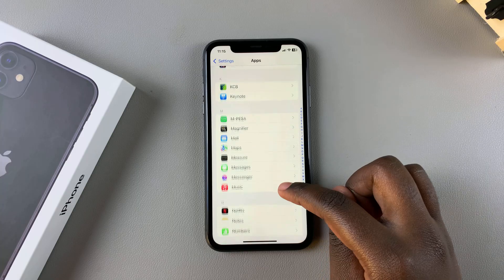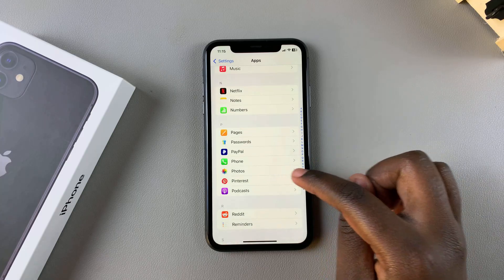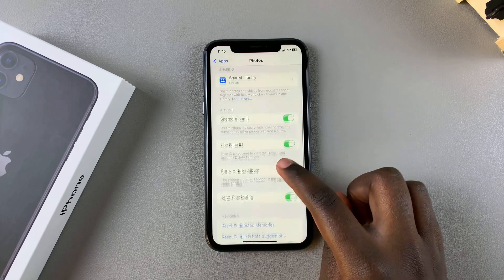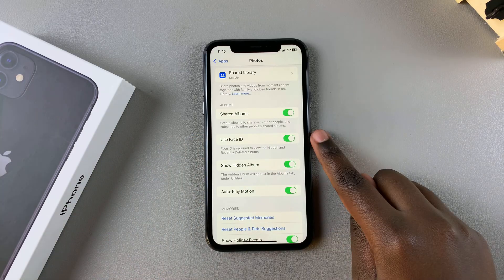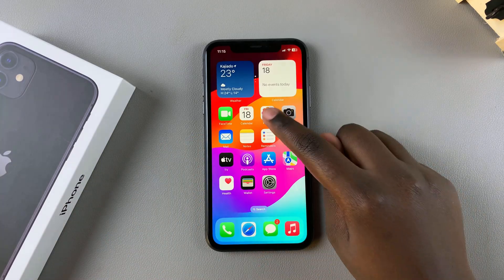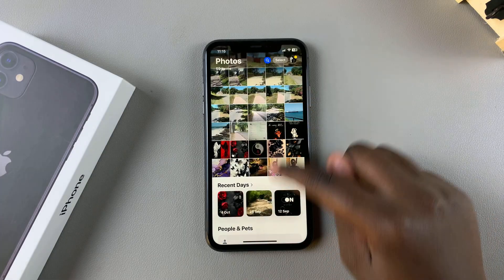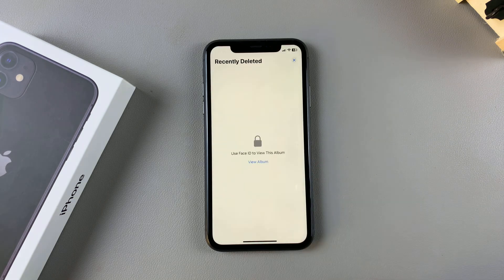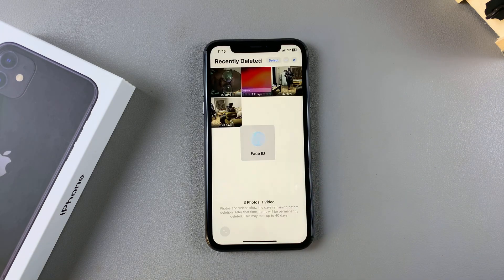How To Disable Face ID In Photos App On iPhone 11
Learn how to disable Face ID in the Photos app on your iPhone 11. Reset your Face ID data if you no longer want to use Face ID on the Photos app.

Apple’s Face ID is one of the most secure and convenient ways to unlock your iPhone. By scanning your face, it allows quick access to your phone, apps, and other features. However, there may be times when you want to disable Face ID for specific apps.

How To Disable Face ID In Photos App On iPhone 11 Pro:
How To Disable Face ID In Photos App On iPhone 11 Pro Max:
How To Turn OFF Face ID In Photos App On iPhone 11:
How To Turn OFF  Face ID In Photos App On iPhone 11 Pro:
How To Turn OFF Face ID In Photos App On iPhone 11 Pro Max:
How To Deactivate Face ID In Photos App On iPhone 11:
How To Deactivate Face ID In Photos App On iPhone 11 Pro:
How To Deactivate Face ID In Photos App On iPhone 11 Pro Max:
How To Reset Face ID In Photos App On iPhone 11:
How To Reset Face ID In Photos App On iPhone 11 Pro:
How To Reset Face ID In Photos App On iPhone 11 Pro Max:
How To Delete Face ID In Photos App On iPhone 11:

Step 1: Launch the Settings app and scroll all the way down to the "Apps" option. For any older iOS, you should just see the apps list.

Step 2: Scroll down through the Apps menu and look for the "Photos" app. Tap on it to access the photos settings.

Step 3: Within the photos settings, look for the "Use Face ID" option with a toggle switch. If it is green, then it is enabled. This means that face ID will be required to view the Hidden and Recently Deleted Albums.

Step 4: To disable Face ID for the Photos app, toggle the option off. Your Face will be scanned to verify that it's you making the changes.

Now, you will no longer require Face ID for the Photos app.

Cell Phone Tripod Adapter